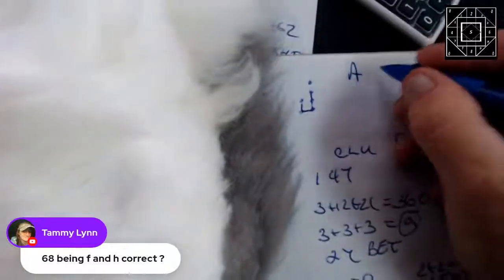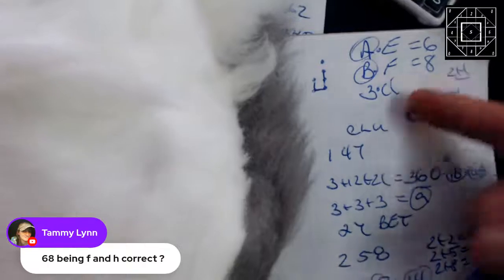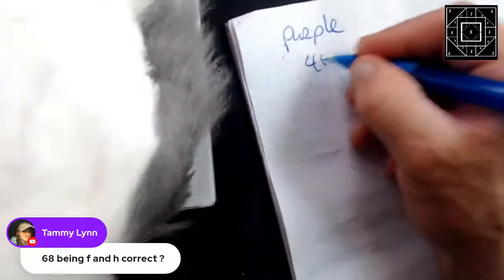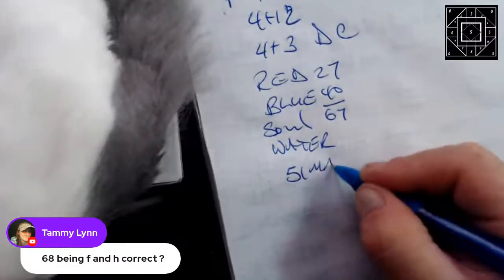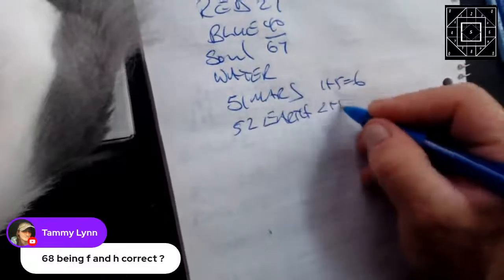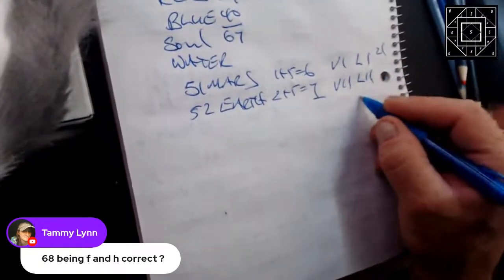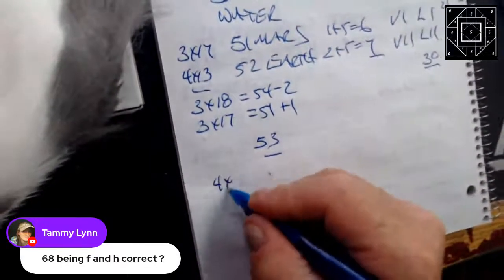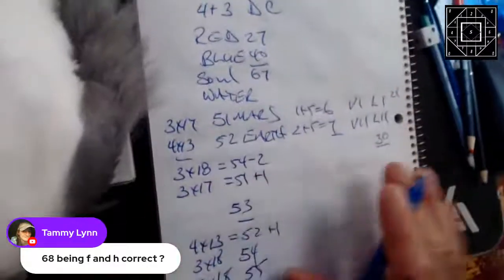HOW CAN I KNOW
WITHOUT THE RECREATION. I RECREATE. WITHOUT THE QUESTION , HOW CAN WE FIND AN ANSWER.. WITH AN ANSWER WHAT IS THE QUESTION.  WHO WHAT WHEN WHERE WHY? HOW COME. WILL YOU BE THERE IS A QUESTION , USiNG A QUESTION ...MARK